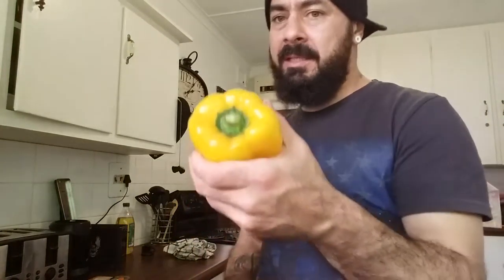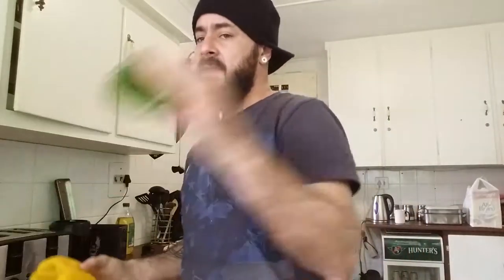Become a Bacon MasterChef. Part 6